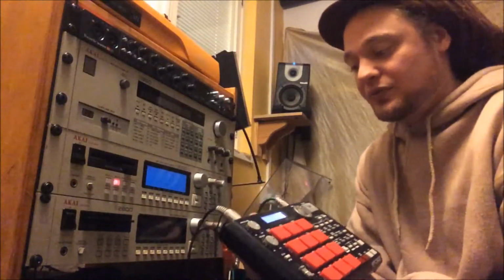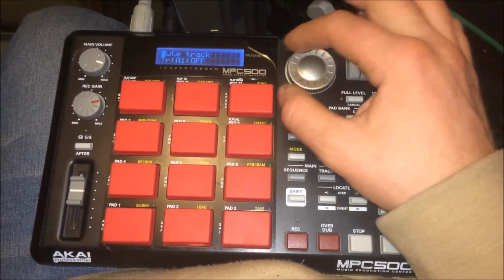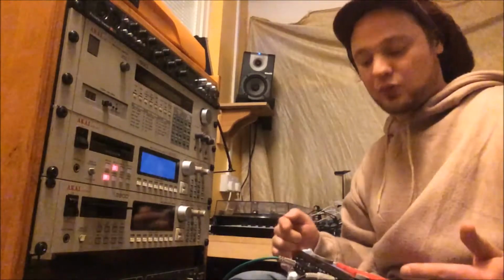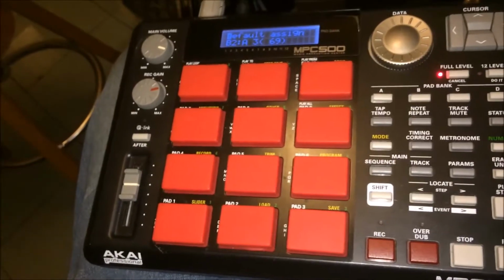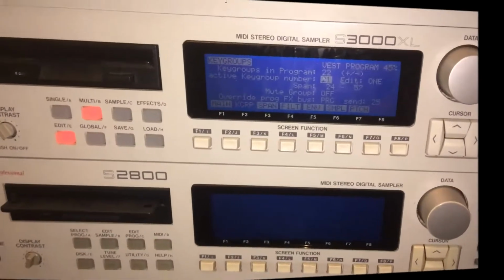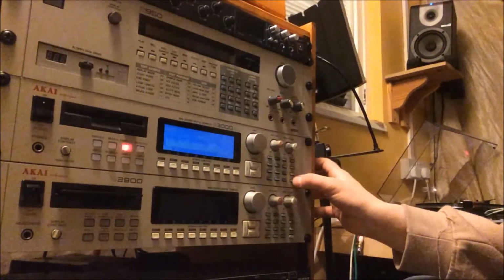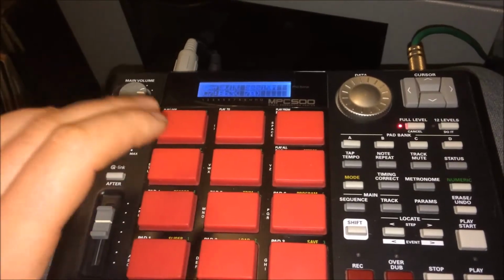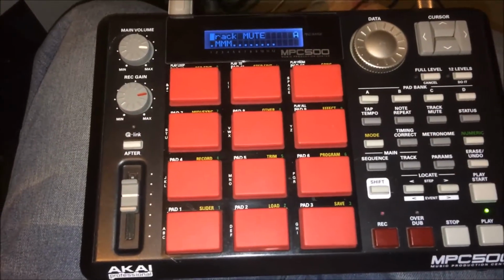MPC500 x S3000XL (How to sequence S-Series sampler with MPC)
I made this beat video, sequencing my S3000XL with an MPC500 while looking after the MPC for IRN MNKY.